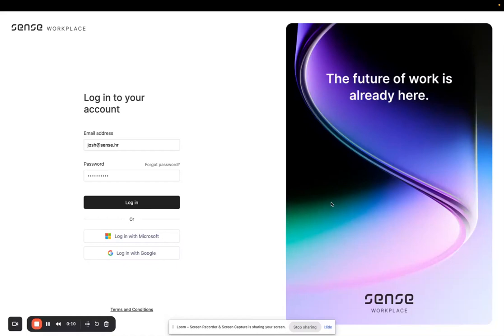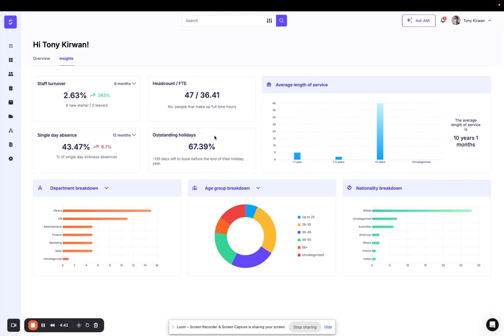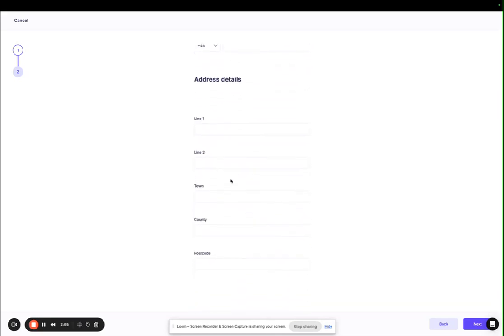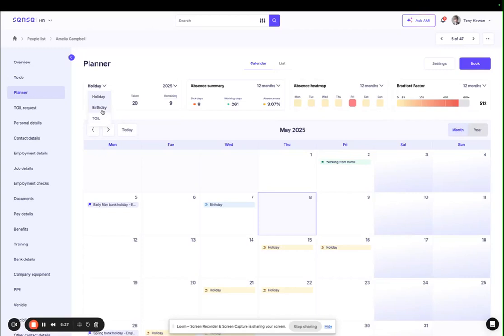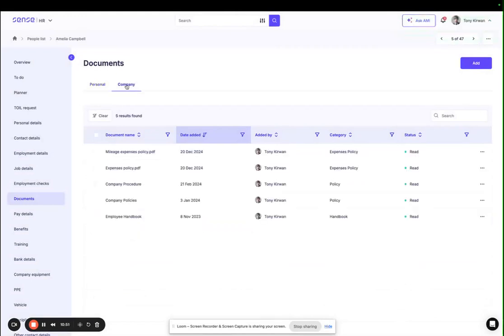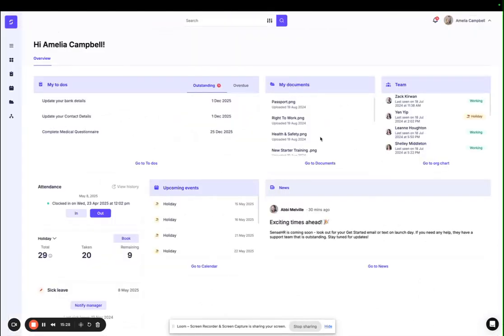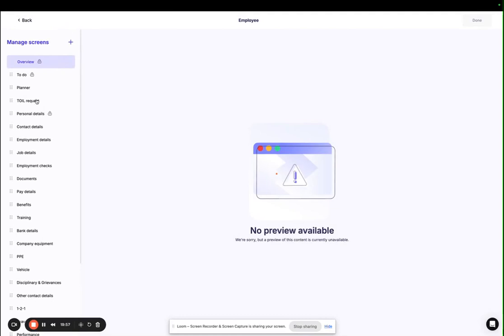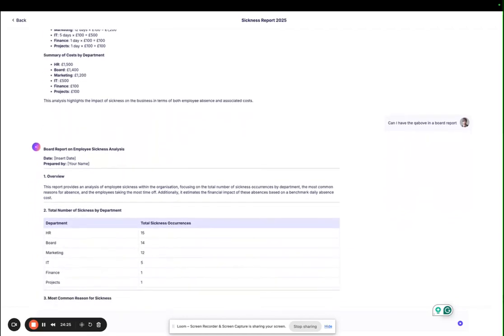Sense 30 Minute Demo Overview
Watch this full 30-minute demo of SenseHR with Josh to see how our powerful HR software can transform the way you manage people. In this in-depth walkthrough, we cover everything from employee records and leave management to reporting, workflows, and integrations. Discover how SenseHR helps HR teams save time, stay compliant, and deliver a better employee experience – whether you’re a small business or a large organisation.